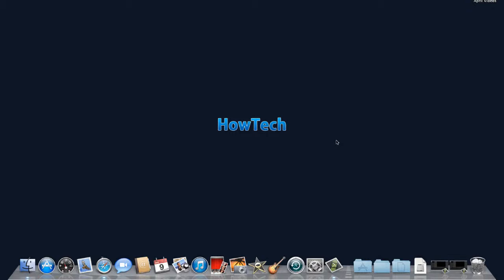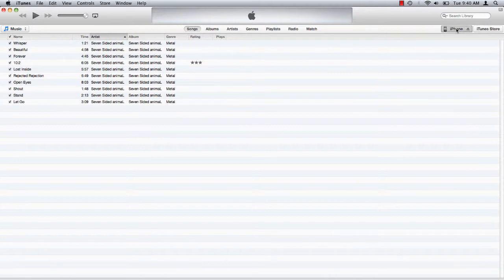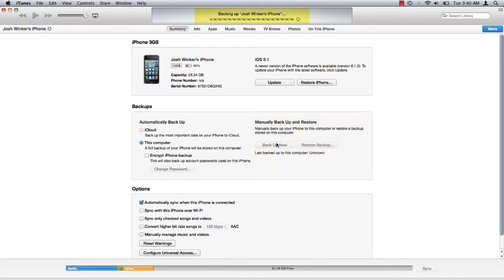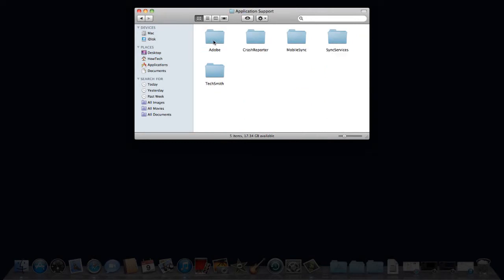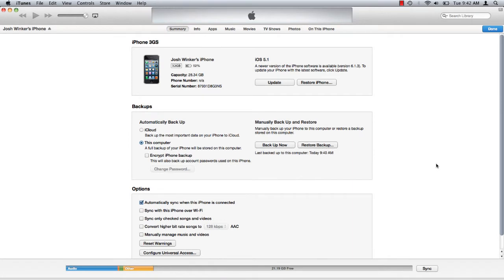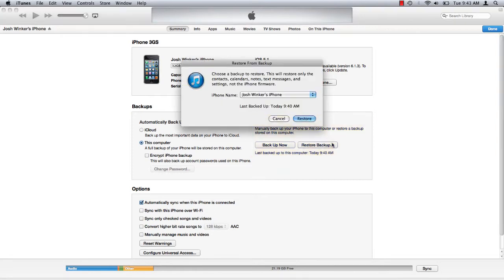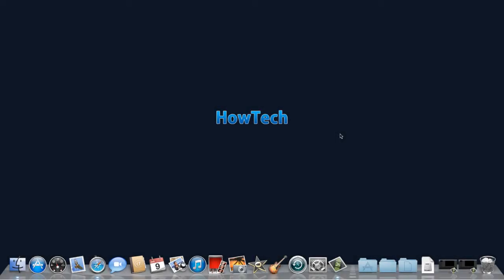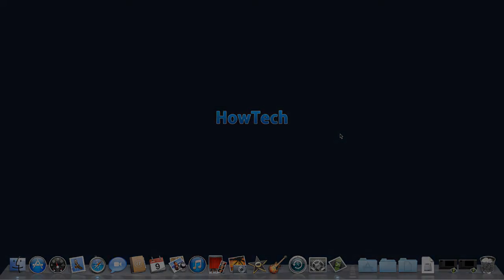How to Backup iPhone with iTunes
In this tutorial, you will learn how to backup iPhone with iTunes.

Just like we keep a backup of important documents and data on our computers, it is just as important to do the same with your iPhone.  Using iTunes we can simply create a backup of all the data on our iPhone to store safely on our computer or external hard drive.

Open iTunes and connect your iPhone to the computer using a USB Dock cable.

Click Back Up Now and iTunes will start backing up the information on your iPhone.

In your home folder, double click on Library, Application support, Mobile sync. This is where iTunes stores your back up.

In the event of a crash or any loss of data from your phone. You can use this back up to restore your phone to its previous settings. You can also create a copy of this folder and save to an external hard drive for yet another backup.

In iTunes, click Restore Backup. Select the appropriate device or name from the dropdown menu and click Restore.

Your iPhone will be restored to it's previous settings.